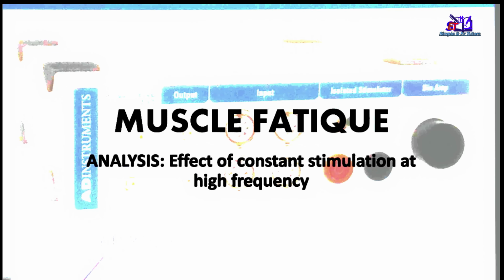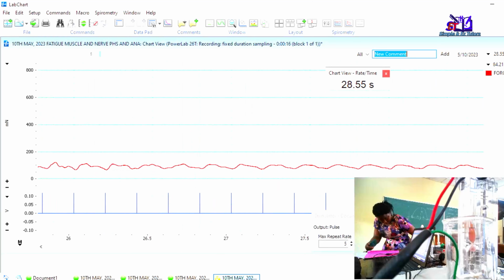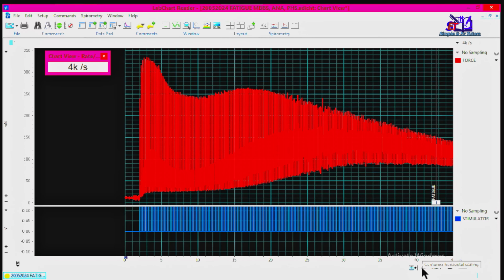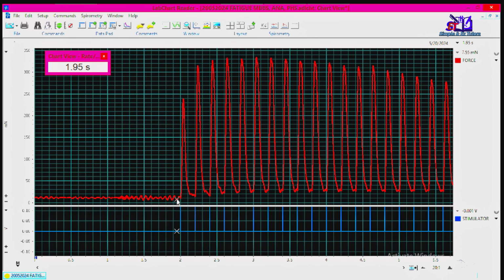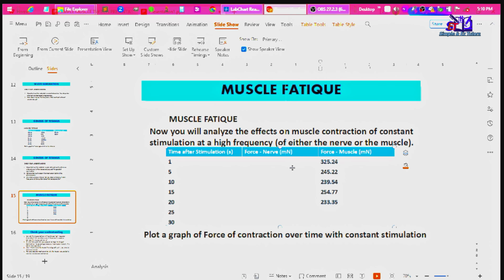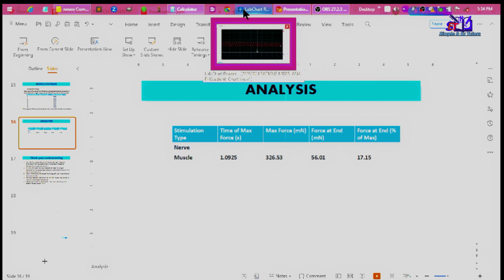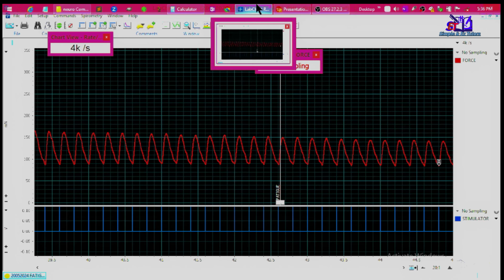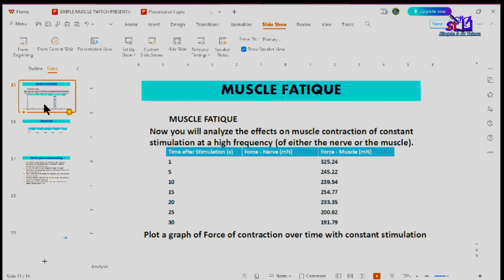Muscle fatigue, analysis with Powerlab (Nerve and Muscle experiment 4)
In this experiment, we will be exploring the fascinating relationship between nerves and muscles. We will delve into the mechanisms behind a simple muscle twitch, how summation occurs to produce stronger muscle contractions, the genesis of tetanus, and the factors that contribute to muscle fatigue.

Timestamps:
00:00 Nerve and Muscle experiment 4 ( Muscle fatigue and analysis with Powerlab)
00:48 Definition and causes of muscle fatigue and possible site of fatigue
02:37 Analysis of muscle fatigue Data using Labchart software.
04:28 Determination of time of maximum force, max force, force at the end of contraction and force at end (% of max)
06:35 Checking your understanding with question
06:47 Outro